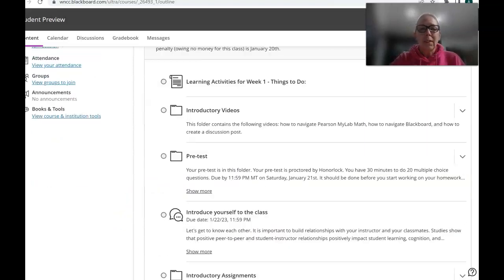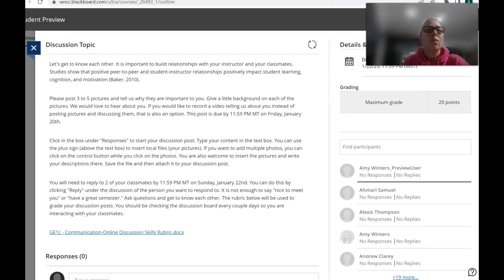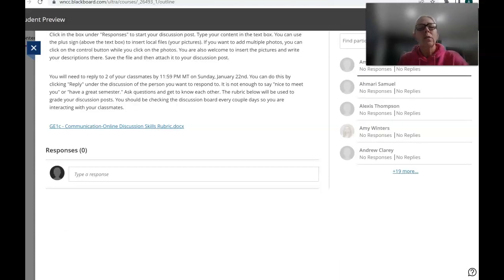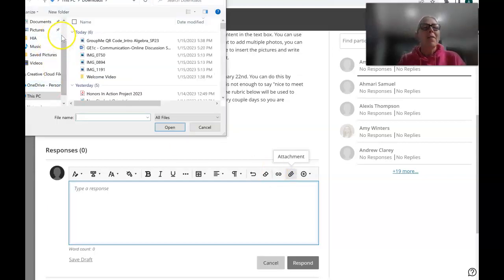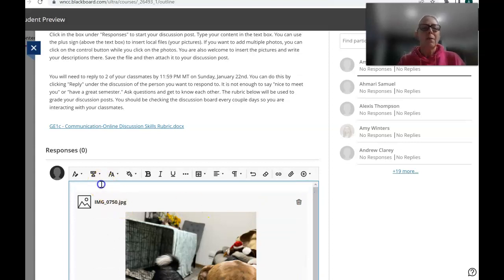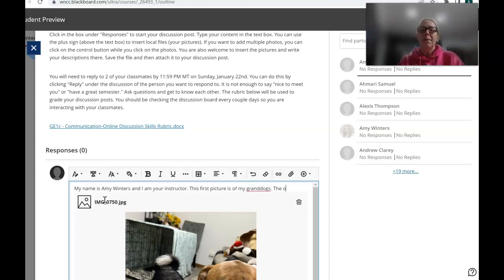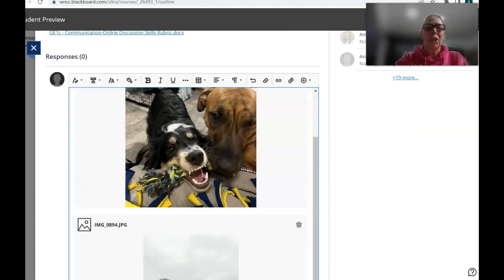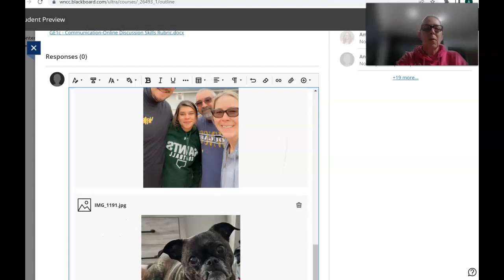How to create a discussion post (6:01)